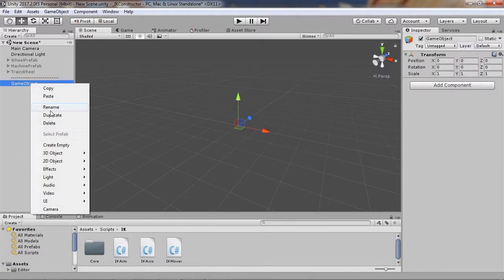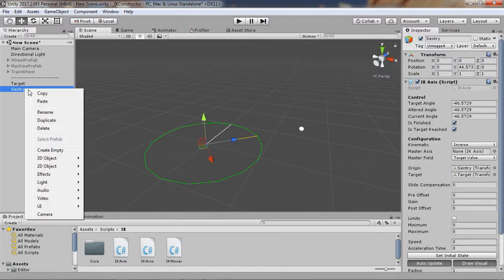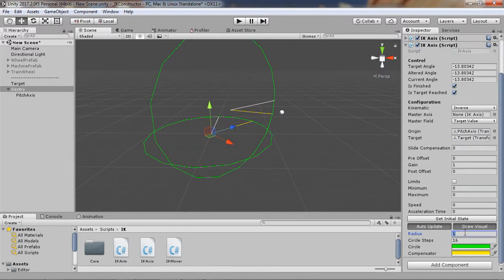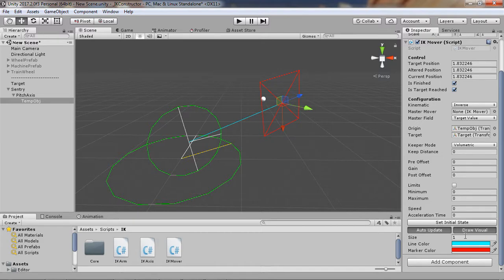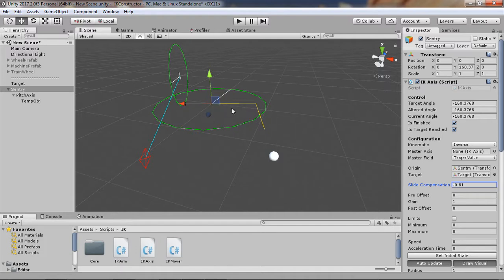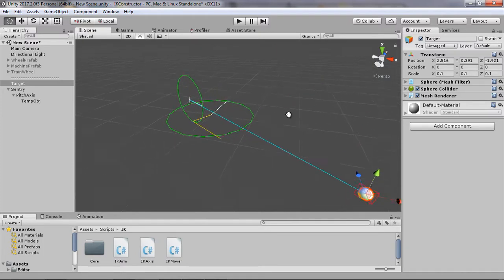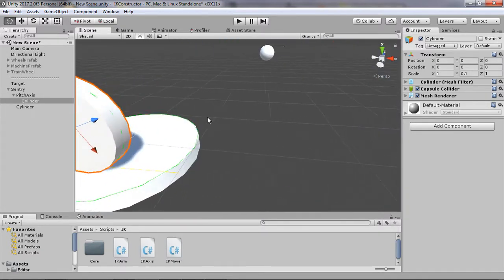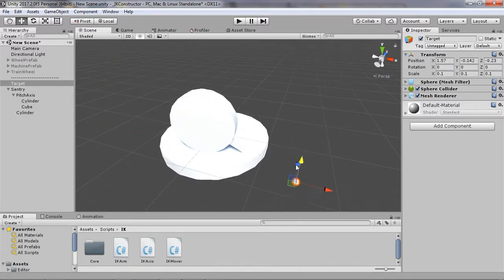IK Constructor Tutorial 02 - Axis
Tutorial about axis component and how to aim with it